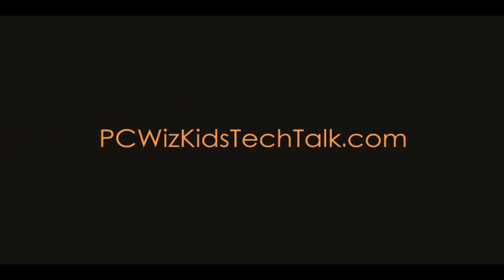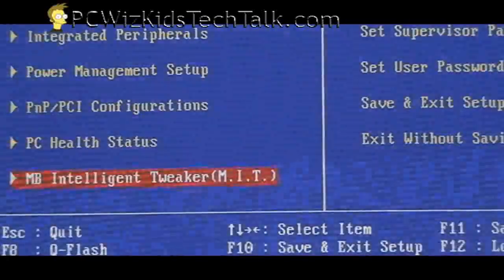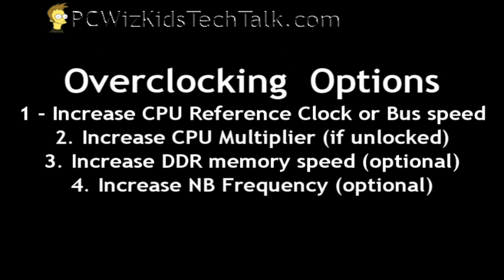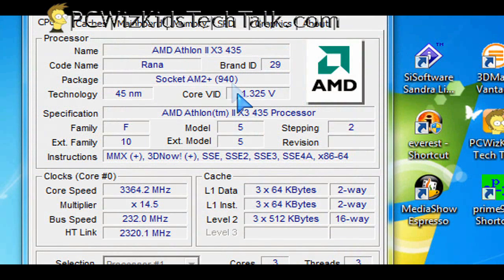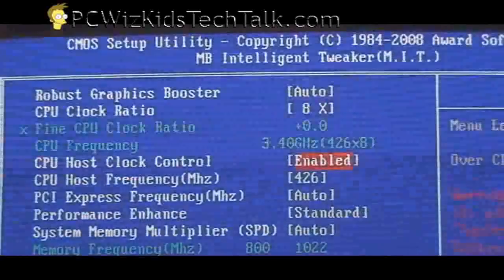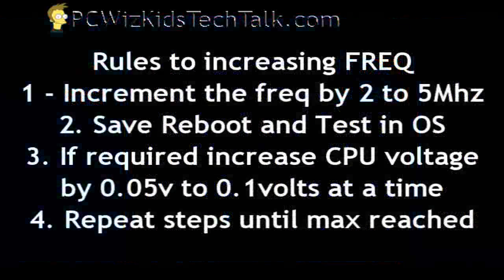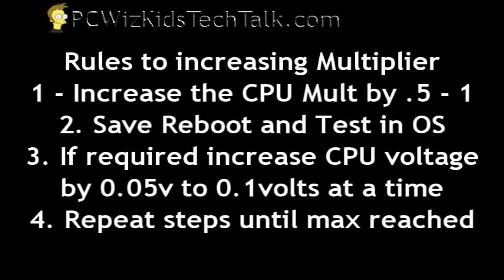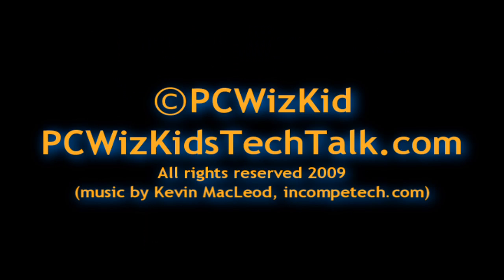CPU Overclocking 101 - Part 1 Introduction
bitcoin:14C1CQFAsTdzdfpdGd5qAsD2ZJmLGTNrNF

for more tips and tweaks